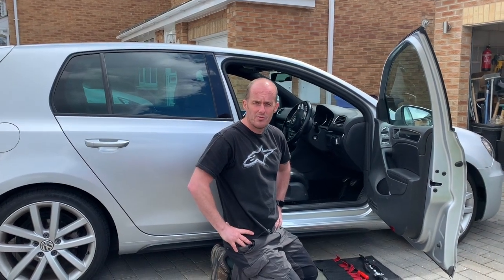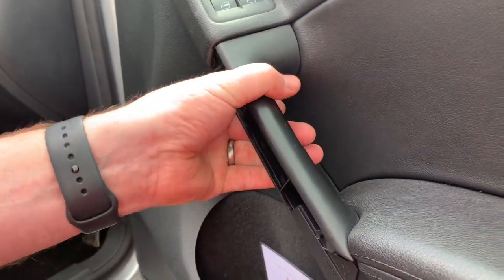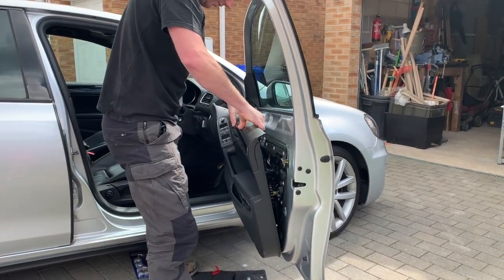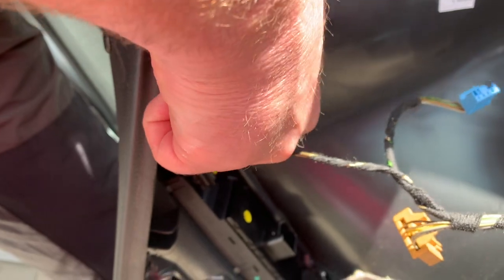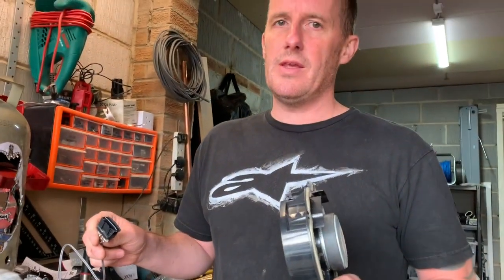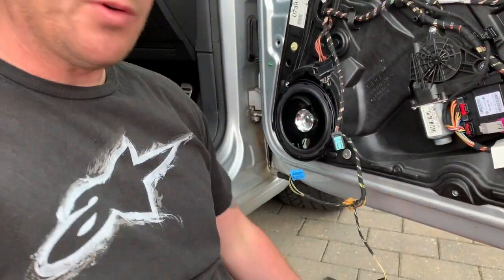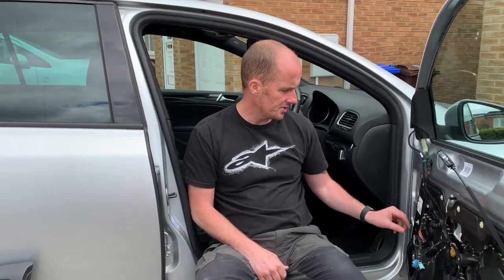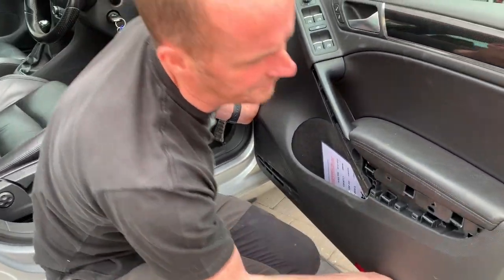VW Golf Mk6 GTD 2.0L TDI Door Card / Trim and Speaker Removal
Golf Mk6 GTD Door Card / Trim and Speaker Removal. The Old speaker sound was terrible so had to swap it out!